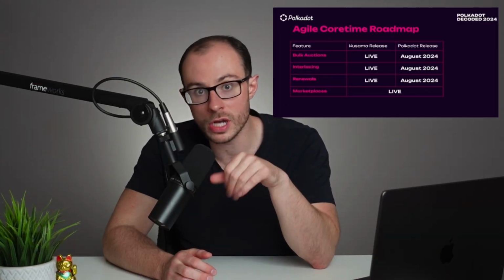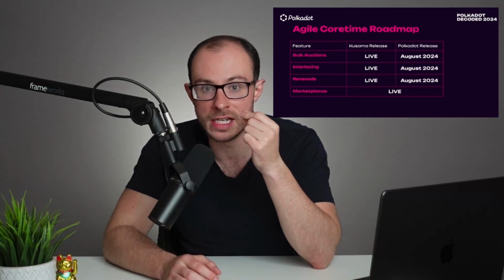Polkadot DOT About To Change Forever... Major Changes *DAYS AWAY* !!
Welcome back ladies and gentlemen for another epic polkadot video! today we rediscover agile coretime and the major ramifications it will have on polkadot and its ecosystem

💎My Portfolio
💎Courses